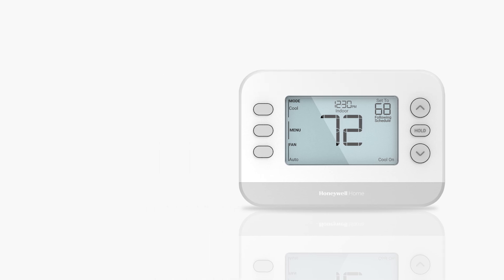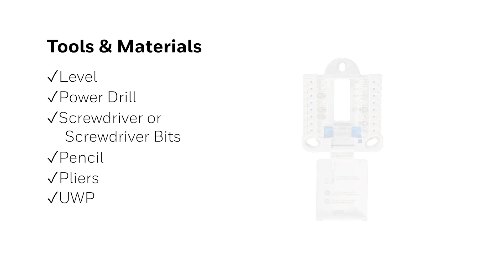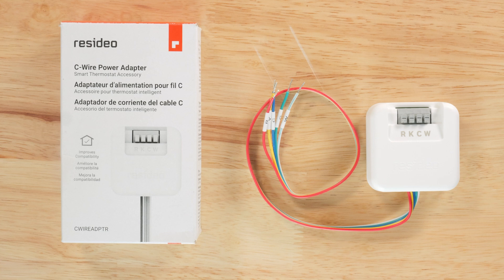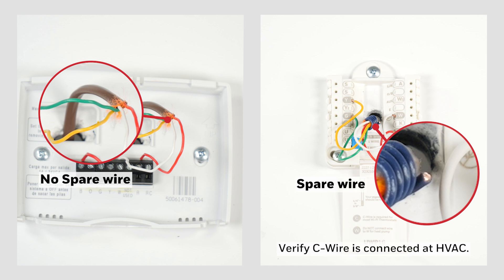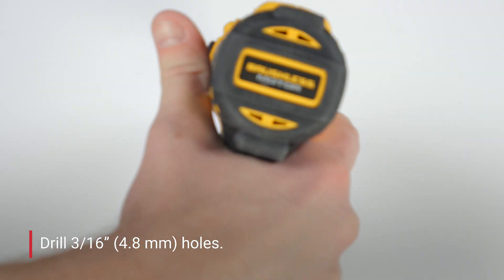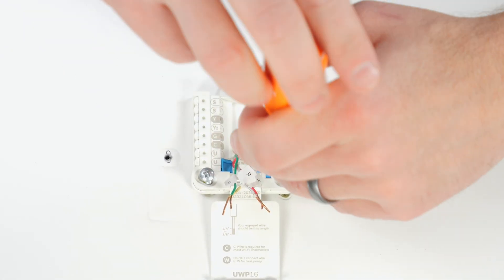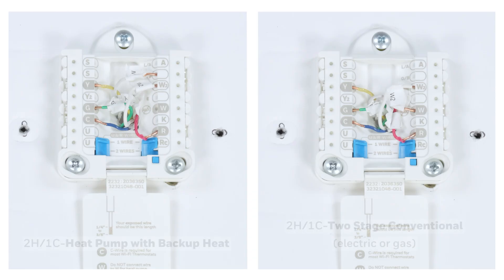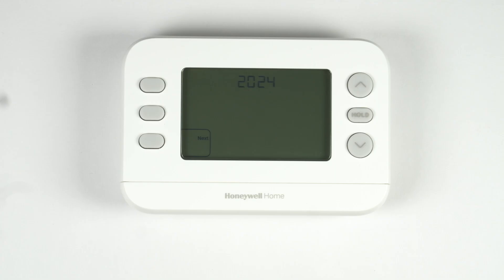Mount and Wire the X1N, X2P and X2S Thermostats for Homeowners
Mount and wire the X1N, X2P and X2S thermostat, which connects to the UWP.